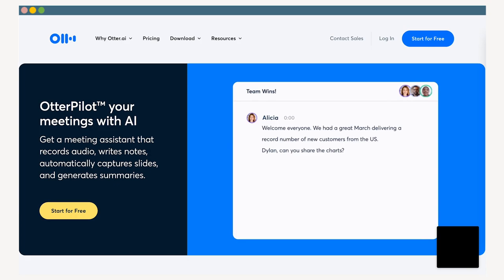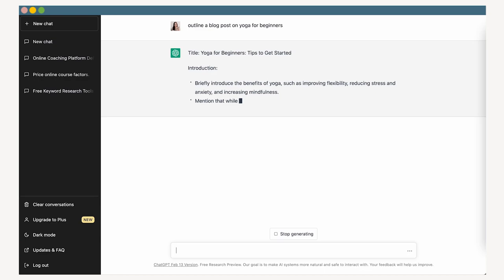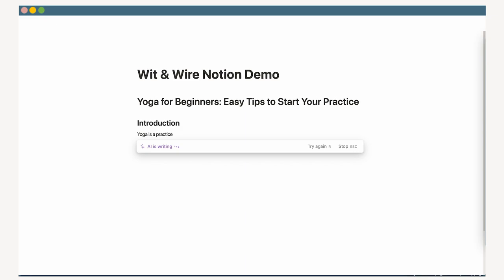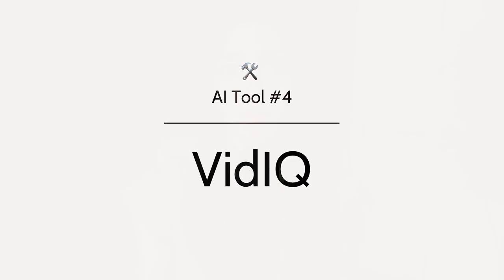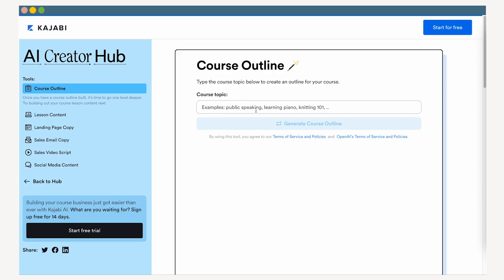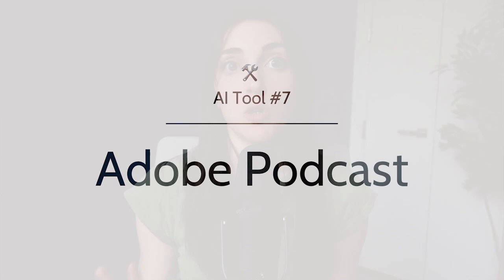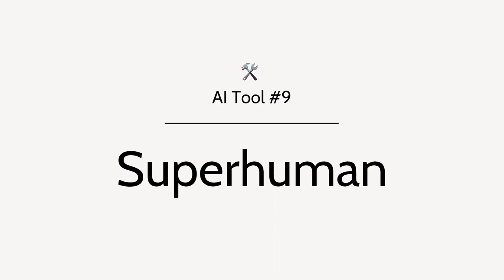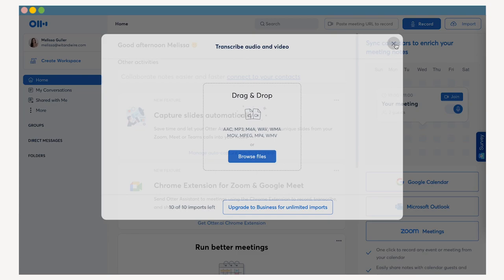10 Best AI Tools for Content Creators in 2024 | Beyond ChatGPT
AI tools are booming, and creators’ reactions range from excited to afraid. With the breakout popularity of ChatGPT and the introduction of countless new AI tools in the last few years, it’s understandable to wonder how AI will impact our work as online business owners and content creators.

But instead of feeling afraid that your skills will be replaced, or that your unique abilities or expertise could be outsourced, instead, I want to talk about how you can tap into the power of AI to increase your output and your capacity as a creator.

That’s why today, I’m excited to share the Top 11 Tools online business owners can use to create content more efficiently than ever before.

// FREE RESOURCE:
Download our Course Creation Toolkit, including all of our recommended tools & equipment for course creators + a side-by-side course platform comparison:

// TIMESTAMPS
0:00 - Types of AI tools
1:03 - 1. ChatGPT
1:54 - 2. Notion
2:54 - 3. Jasper
3:23 - 4. VidIQ
4:33 - 5. Kajabi AI
5:19 - 6. Descript
6:11 - 7. Adobe Podcast
6:45 - 8. Auphonic
7:30 - 9. Superhuman
7:55 - 10. Gmail
8:18 - 11. Otter
8:43 - Recommended resources

// FREEBIE FOR COURSE CREATORS:
🔗 Free Online Course Creation Toolkit, including a side-by-side comparison of the course creation platforms

// ABOUT WIT & WIRE:
Hey, I'm Melissa! I help online business owners turn their skills and passions into profitable online businesses. I'm a course creation expert (formerly @ Teachable, Ramit Sethi, General Assembly) and I share simple step-by-step tutorials to help you scale your income and impact online doing work you love.